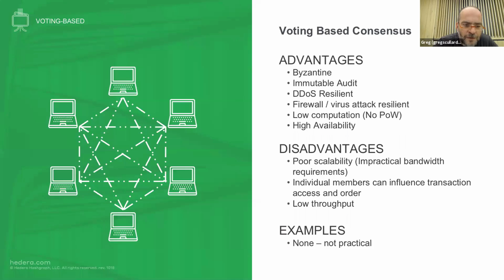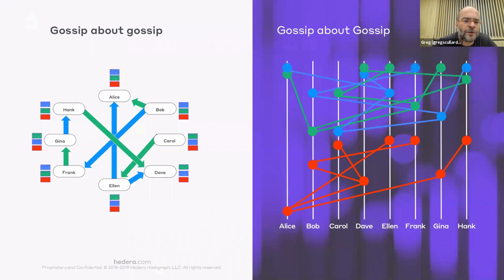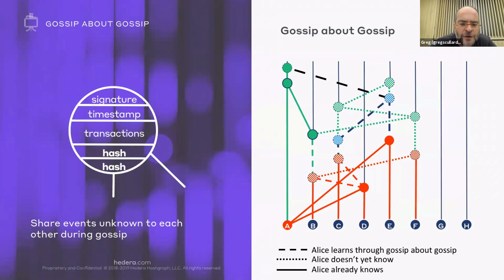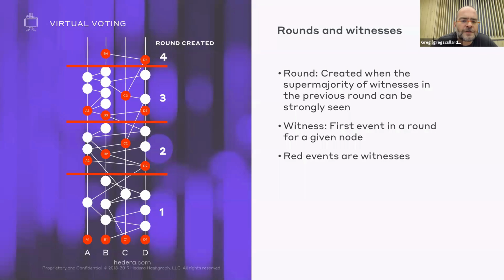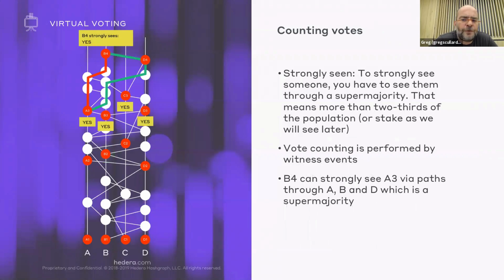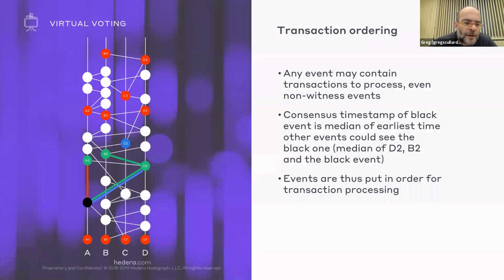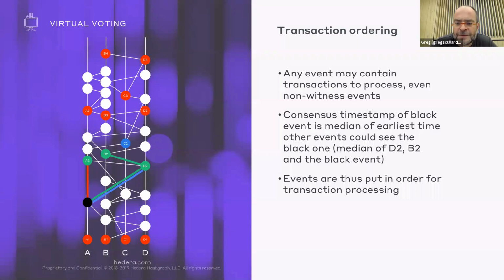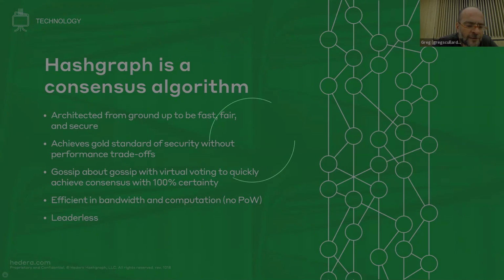Virtual Voting, Gossip About Gossip, Proof of Stake & Proxy Staking- Hashgraph Consensus Algorithm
In this video which is one of a six-part virtual workshop recording, Lead Developer Advocate, Greg Scullard, describes the gossip about gossip and virtual voting aspects which are the foundations of the Hashgraph consensus algorithm. Finally, Greg explains how the Hashgraph algorithm uses proof of stake with proxying to effect consensus in the Hedera Hashgraph public distributed ledger.

Dive into how the hashgraph distributed consensus algorithm achieves fast cryptocurrency transactions with low-latency and best-in-class security. Greg gives a technical overview of hashgraph, discussing its novel gossip about gossip protocol and virtual voting algorithm to maximize the efficiency of a directed acyclic graph (DAG).

Timestamps for this video:
0:00 Intro
0:34 What is voting-based consensus?
2:11 What is virtual voting?
3:10 What is gossip about gossip?
10:53 Virtual voting overview
19:07 Transaction ordering
22:54 Proof of Stake with proxy staking
25:38 Hashgraph Consensus Algorithm Recap